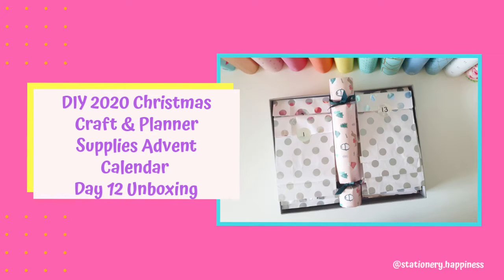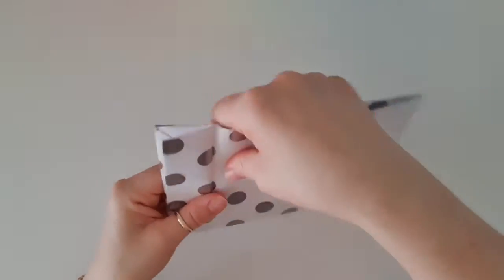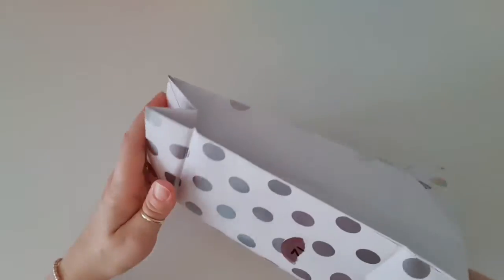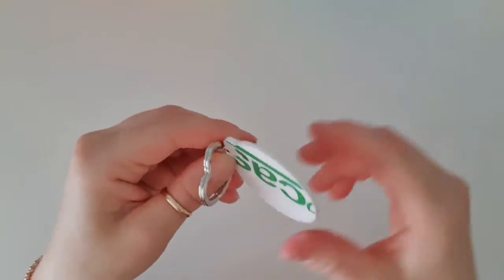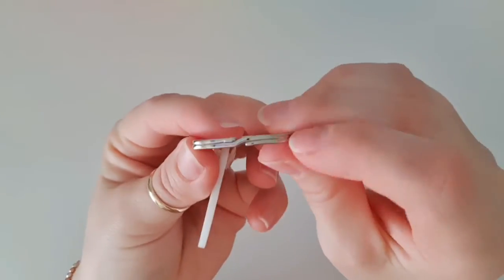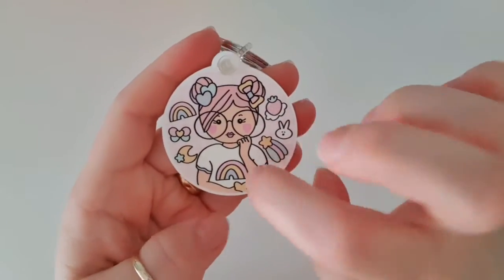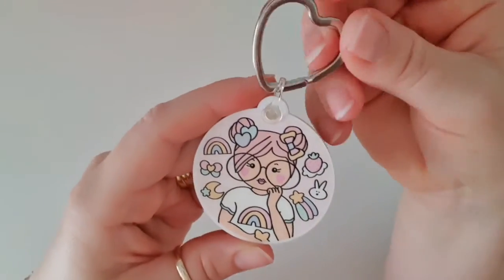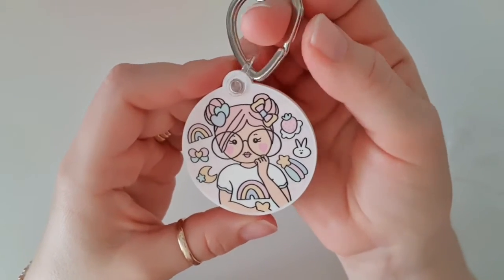DIY 2020 Christmas Craft & Planner Supplies Advent Calendar - Day 12 Unboxing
This year for some extra Christmas fun I decided it would be fun to have a DIY Craft & Planner Supplies Advent Calendar. I ordered some sticker packs, oops sticker packs and a mystery box from some of my favourite sticker/stationery shops. Each time a parcel arrived I gave it to my husband so I have no idea what I actually got as I haven't seen the items yet. My husband packed each item into these little paper bags we found at Kmart and he tells me he also bought a few extra things to add to the DIY Advent Calendar for an extra fun surprise!!!